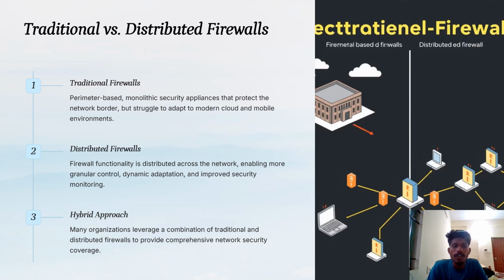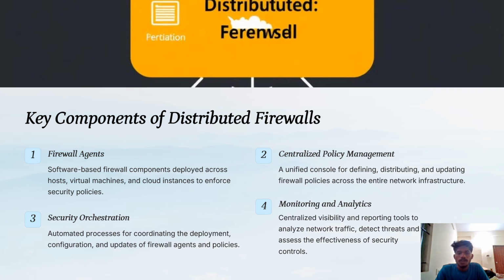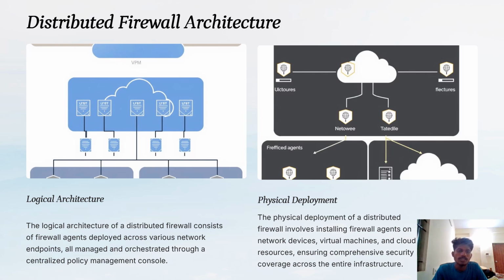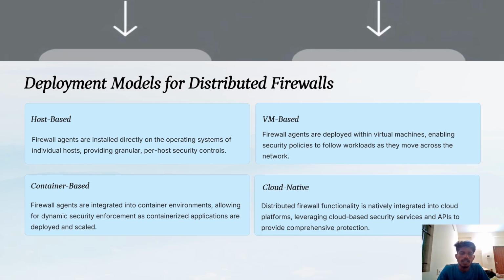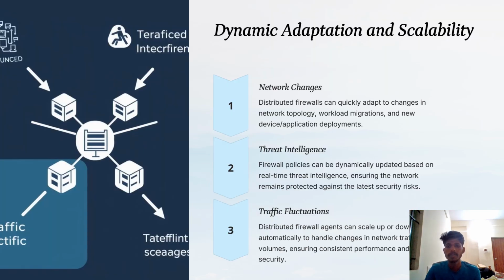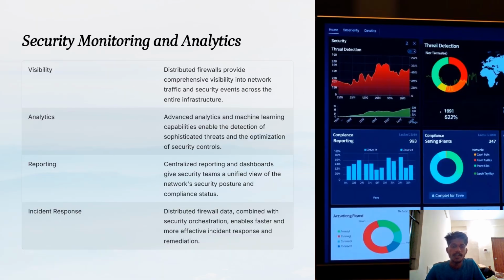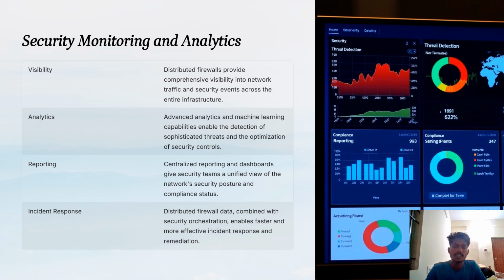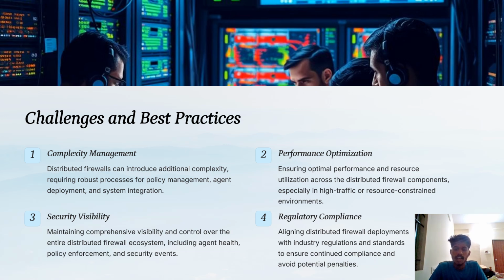Understanding Distributed Firewalls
Dive into the world of Distributed Firewalls in our latest video! Discover how these innovative security solutions provide granular control and protection across diverse network environments. We’ll break down the architecture, highlight key benefits, and demonstrate real-world use cases. Join us as we unveil the future of network security and empower your understanding to implement robust defense strategies in your organization!